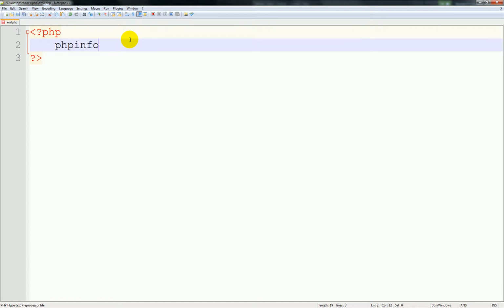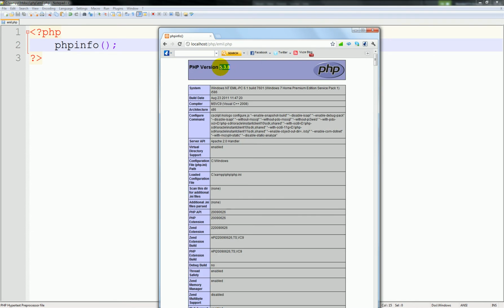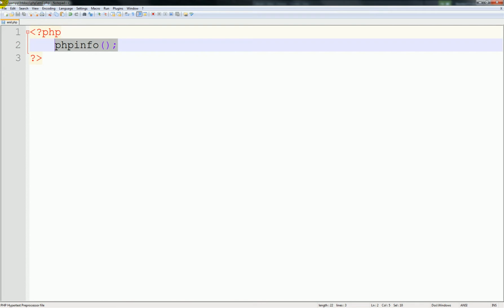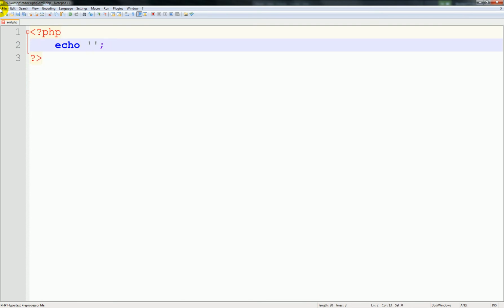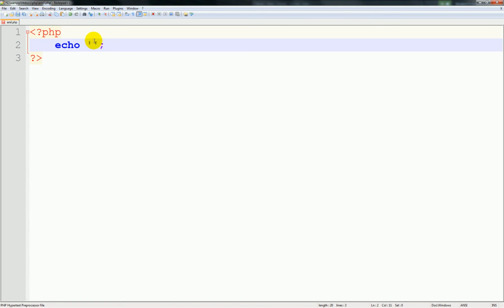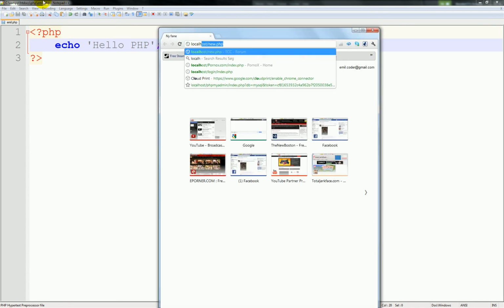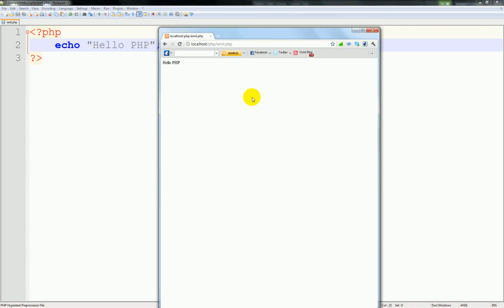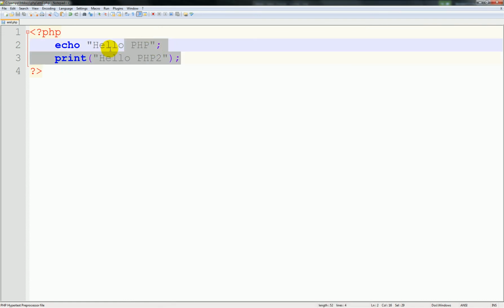PHP Tutorial - 2 - Writing your first PHP script